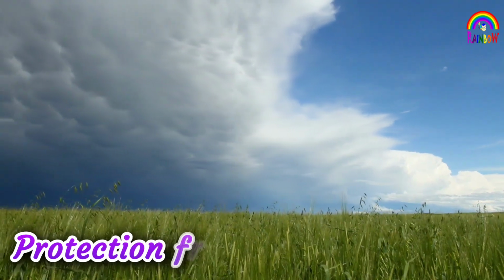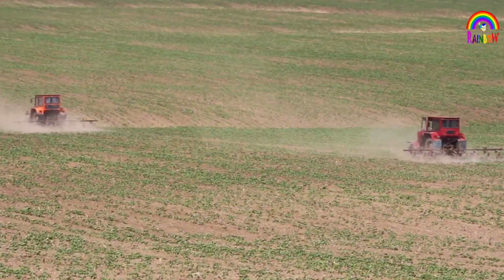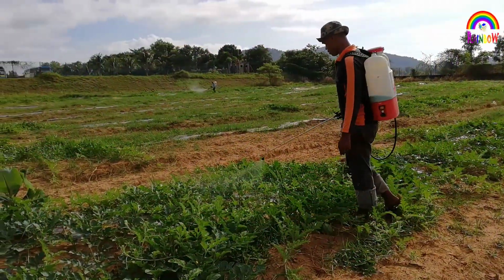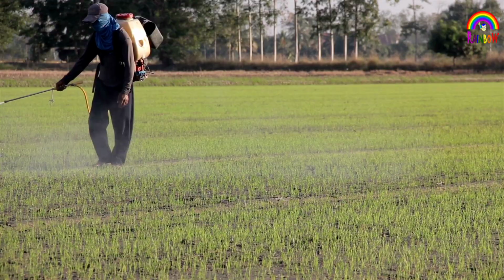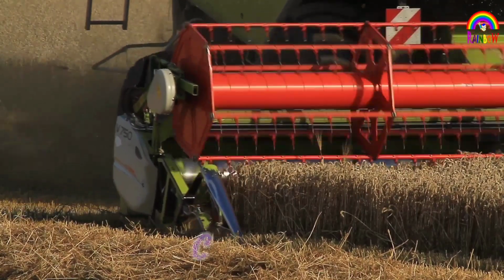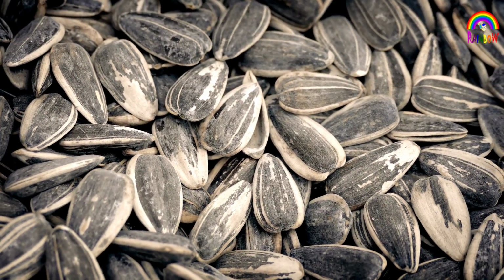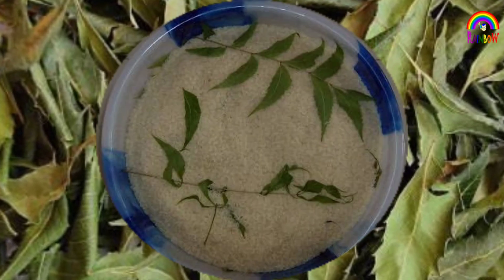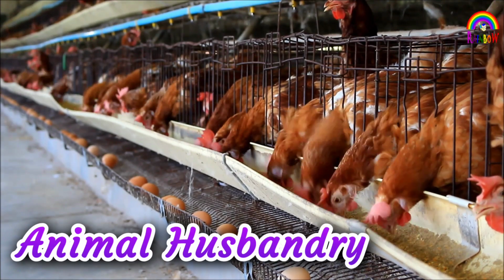Crop Production and Management - Part 6(Last part) | Science Class 8 | CBSE/Karnataka State Board